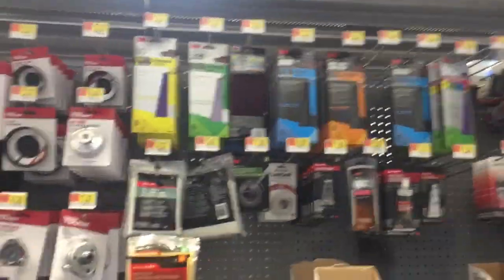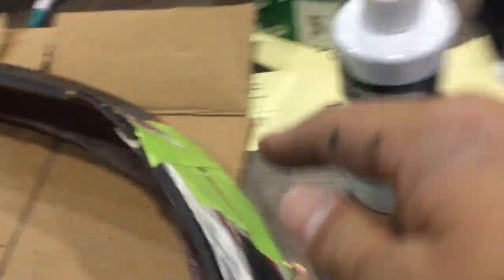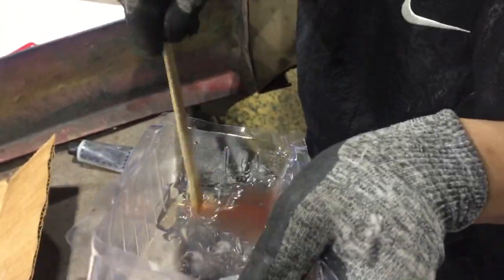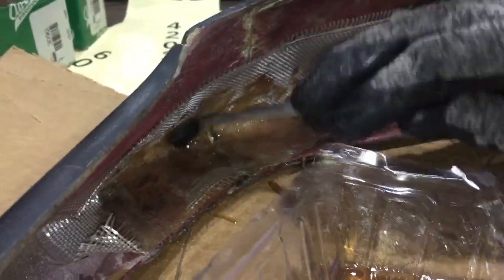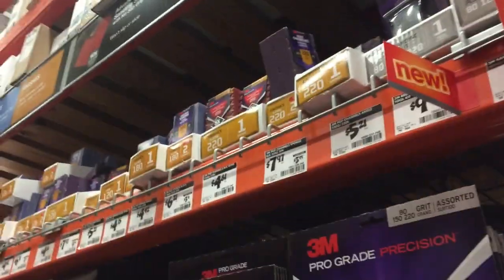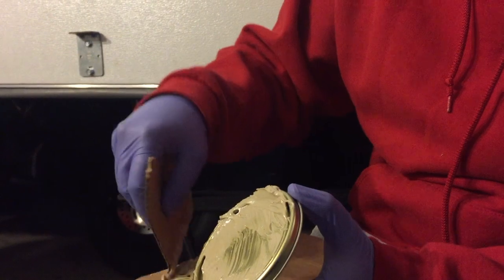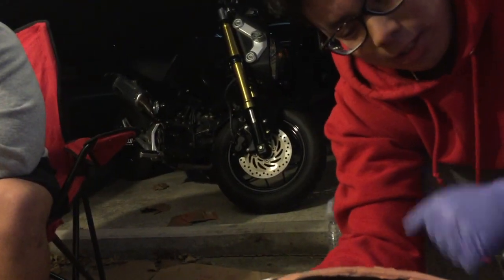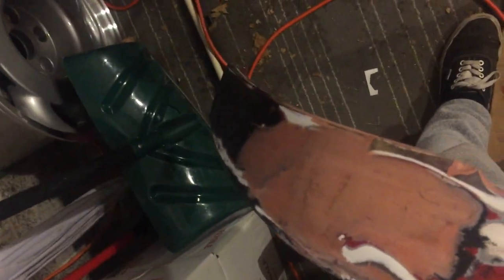FREE TYPE X LIP FOR MY 240!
Our friend moved and left this busted type x lip behind. We decided to bring it back with some fiberglass, on a budget of course!